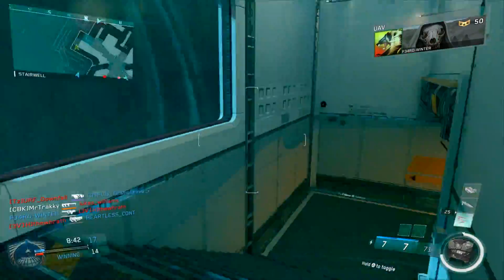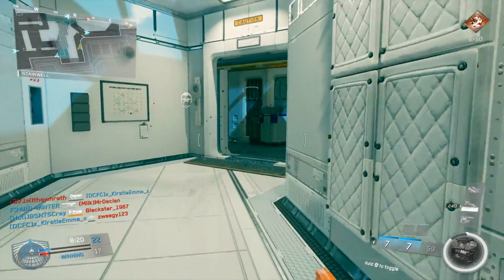"TYPE-2 - BUTCHER" Epic Weapons in Infinite Warfare | EPIC OR FORGET IT???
"TYPE-2 - BUTCHER" Epic Weapons in Infinite Warfare

Welcome to Episode 3 of the Epic or Forget it series, in this series I will take you through each Epic weapon variant in Call Of Duty Infinite Warfare and try to help you to decide if the Epic version is actually worth it. Today we take a closer look at the TYPE-2 BUTCHER.

Mic Used: Blue Yeti
Gameplay Captured With: Elgato HD60
Edited In: Final Cut Pro X